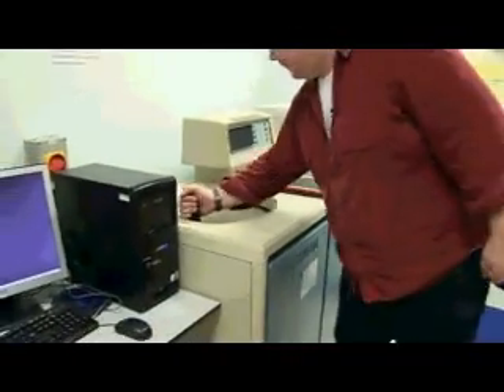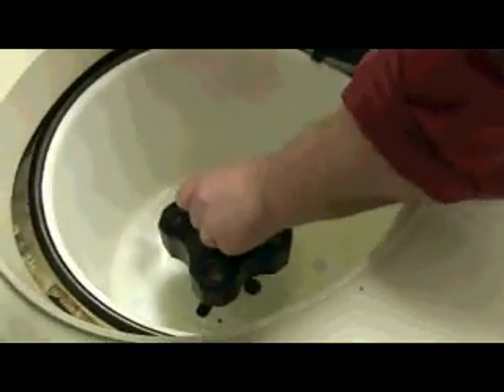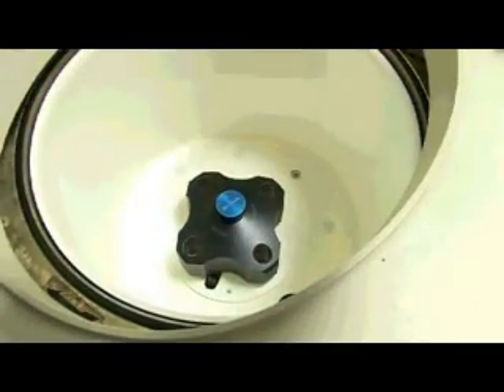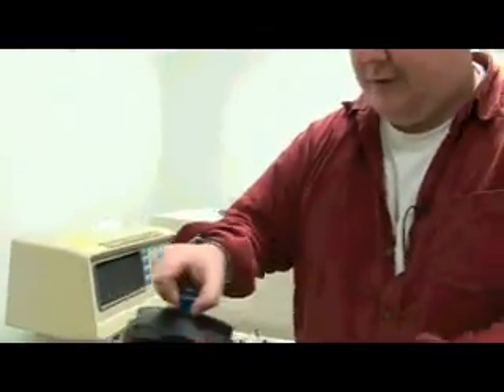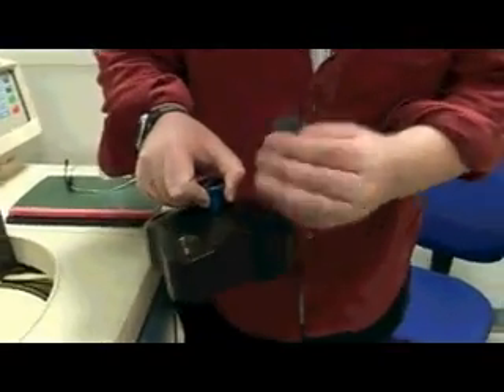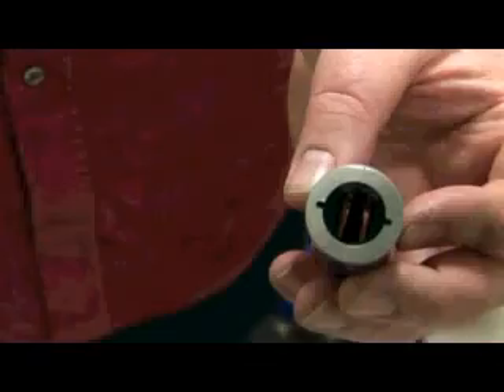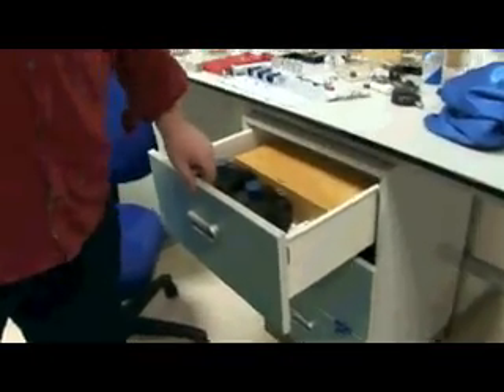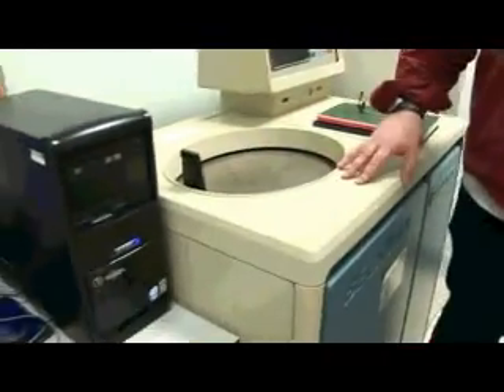Fluorescence optics for the analytical ultracentrifuge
I think the name says it all.